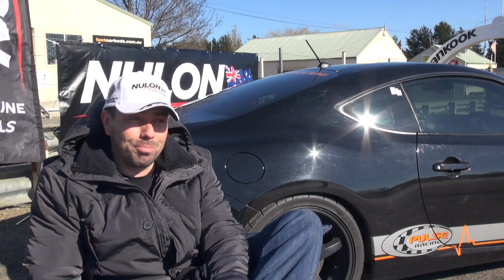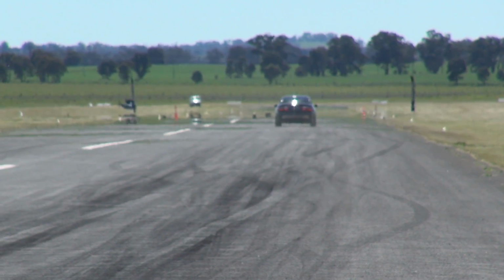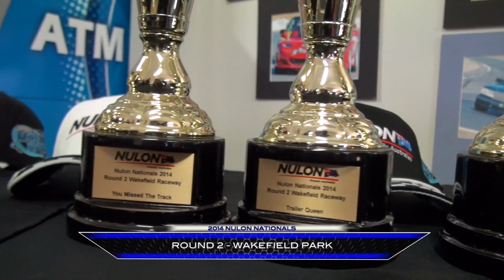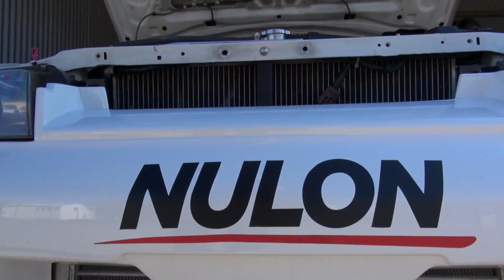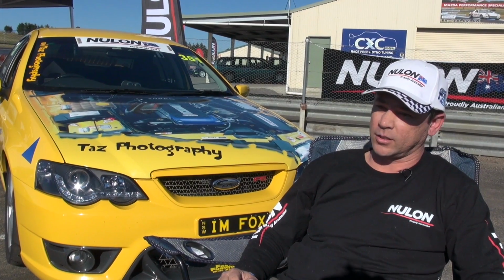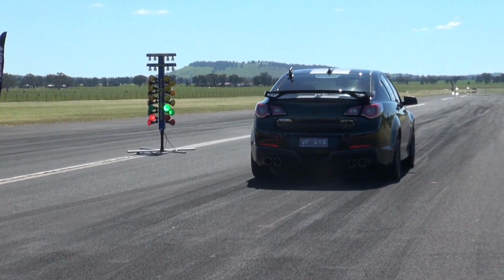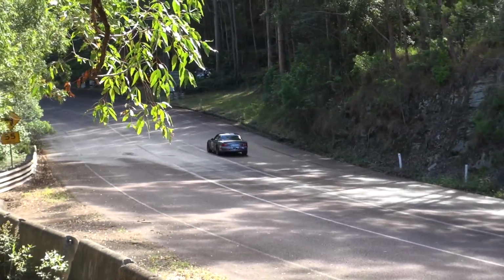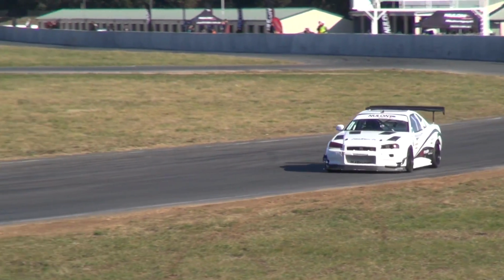Nulon Nationals TV Show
An introduction to the Nulon Nationals 2014, here is a snapshot of what the Nulon Nationals is all about. The event was a major success for the first year running, and we cant wait to see what 2015 brings.Entry is Free, 5 cars per club. 8 clubs in total.